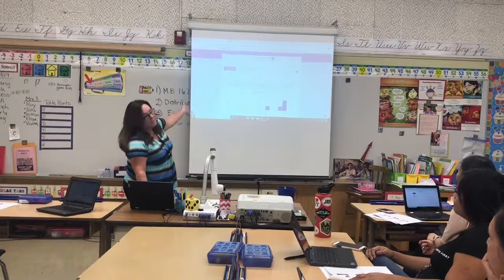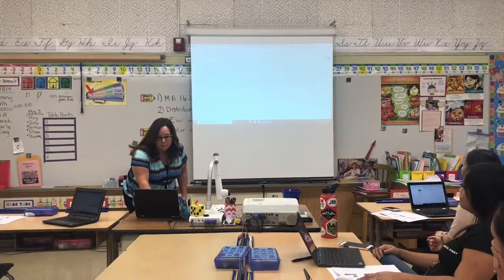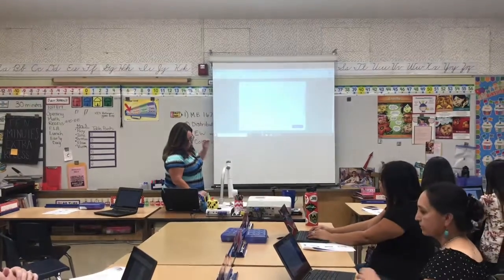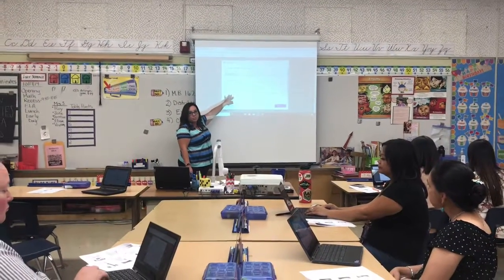Professional Development Presentation by Tara Masucci